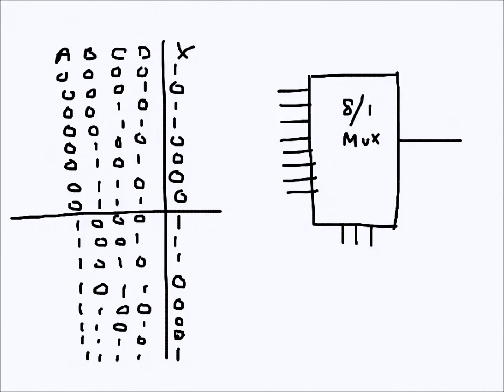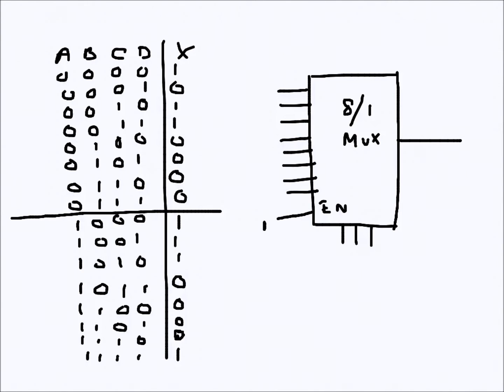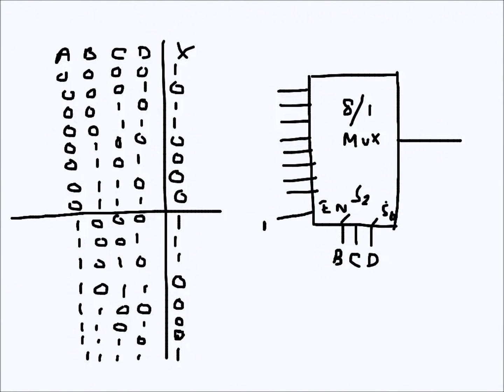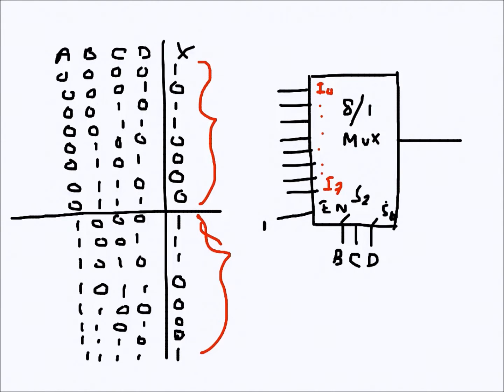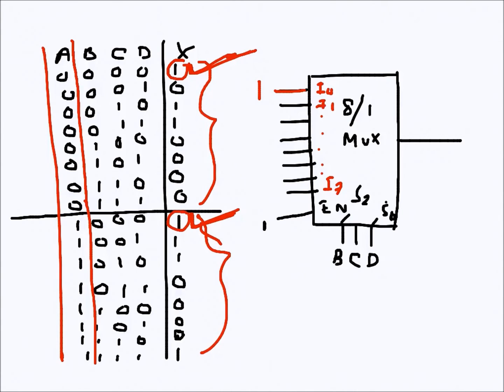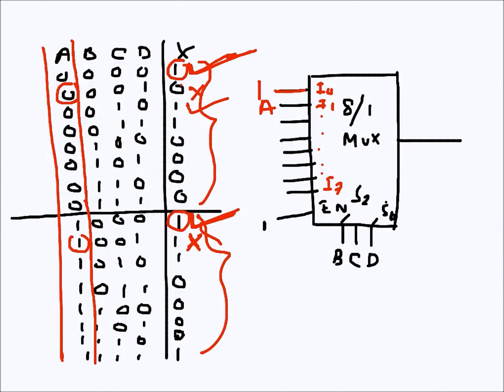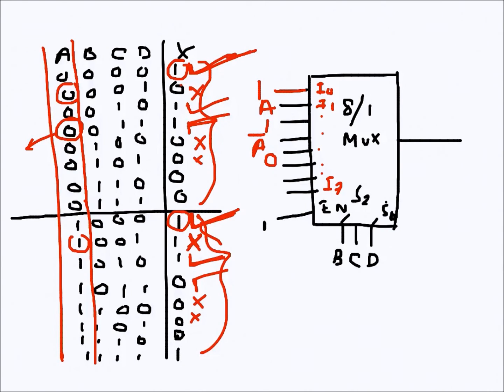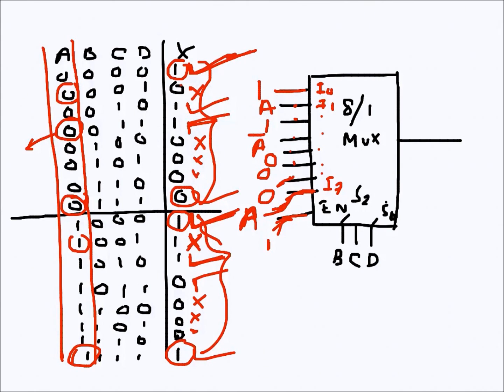Digital Electronics: Implementing 4 Var SOP expression using 8/1 MUX